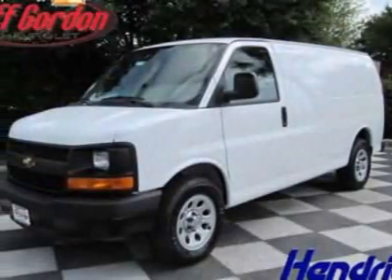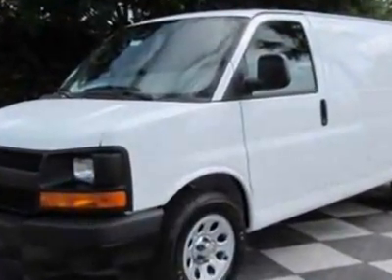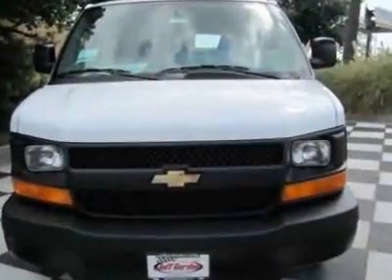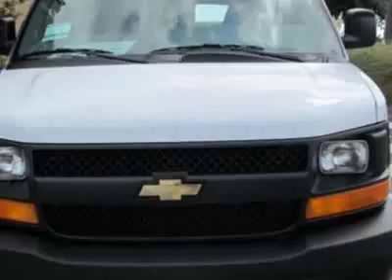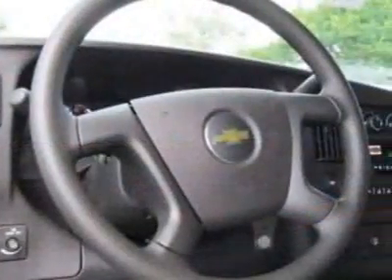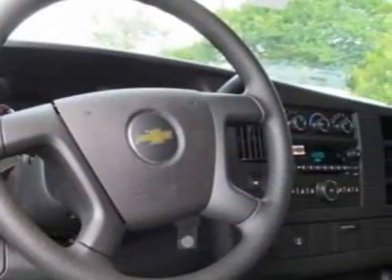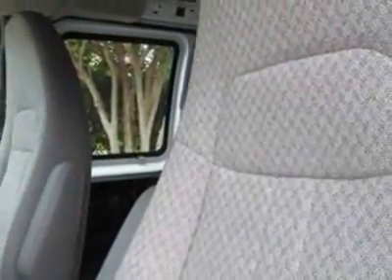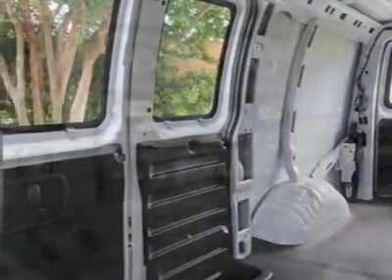2012 Chevrolet Express Cargo Van RWD 1500 135" Van - Wilmington, NC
Jeff Gordon Chevrolet, Wilmington, NC - Chevrolet Express Cargo Van